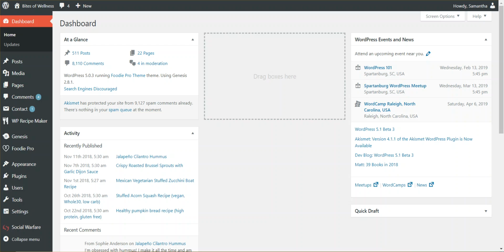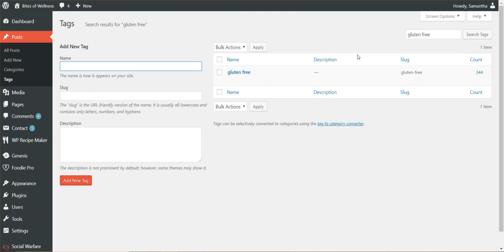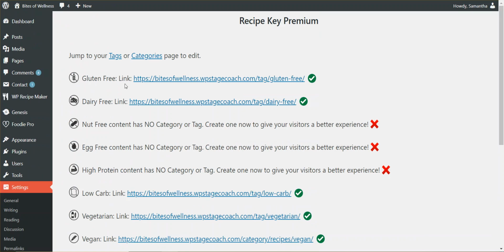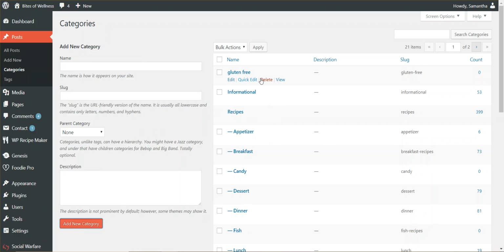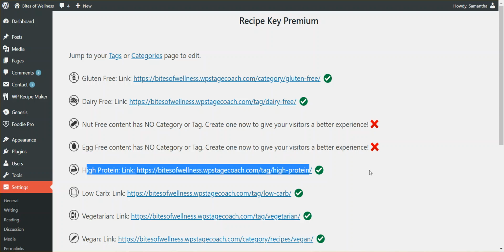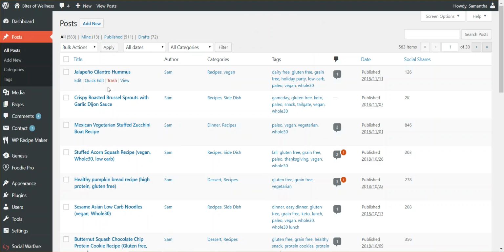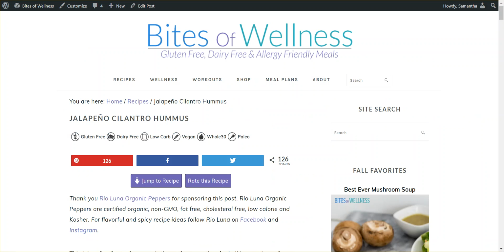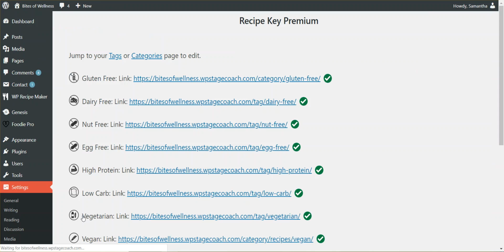Recipe Key Premium - Category and Tag Setup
Recipe Key Premium Plugin's setup is super simple as it pulls from you wordpress category and tags!

If you don't already have categories and/or tags for the following add them and attach them to your posts and the icons will start displaying. Easy stuff!
- gluten free or gluten-free
- dairy free or dairy-free
- nut free or nut-free
- egg free or egg-free
- high protein or high-protein
- low carb or low-carb
- paleo
- whole30
- keto
- vegetarian
- vegan
- organic
- quick